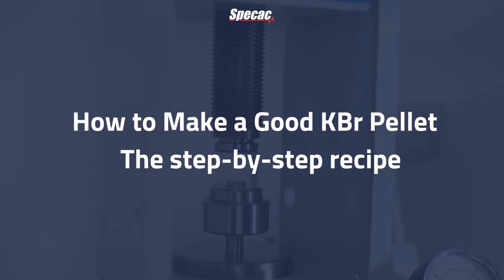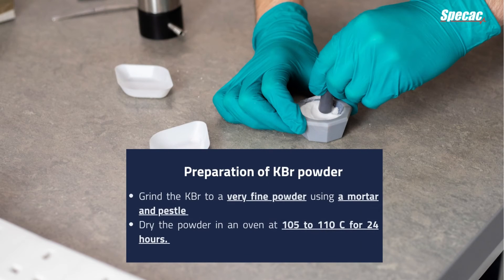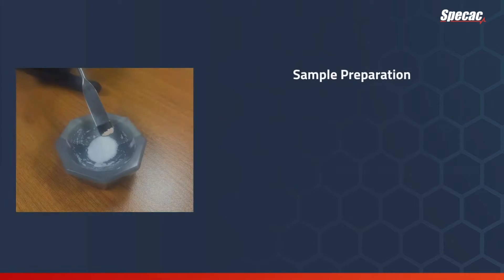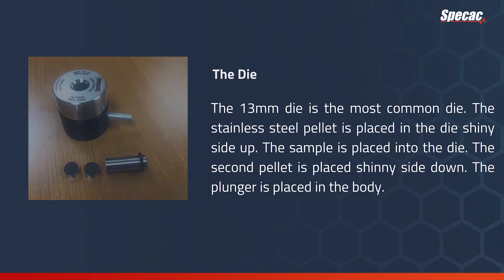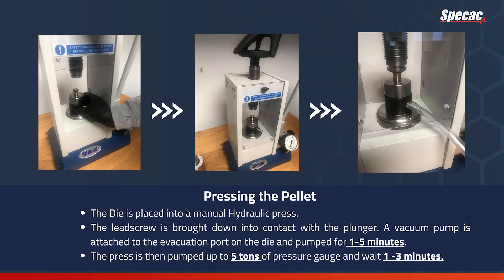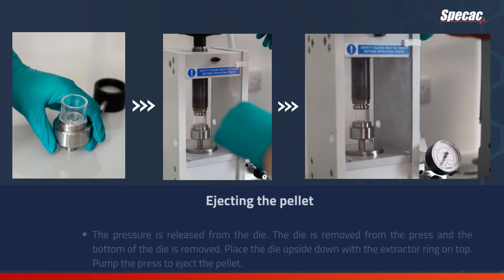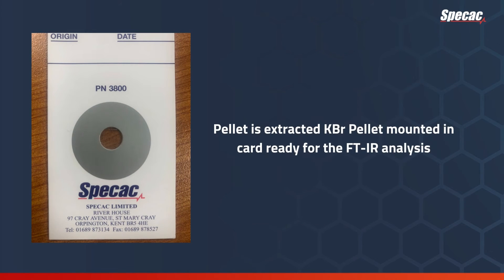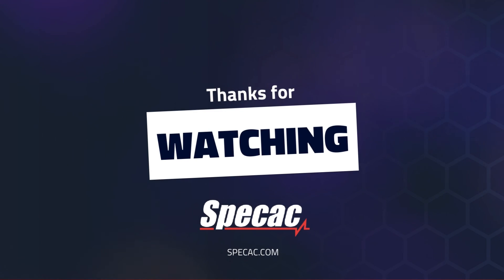How to Make a Good KBr Pellet - a Step-by-step Guide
Are you struggling to create high-quality KBr pellets for your FT-IR spectroscopy experiments? Look no further! In this video, we'll walk you through the step-by-step process of making a perfect KBr pellets, ensuring your samples yield accurate and reliable results.

Timestamp
0:00 Tittle
0:10 Necessary equipment
0:20 KBr powder preparation
0:30 Prepare your sample
0:43 About the die
0:53 How to put the sample into the die
1:03 Press the pellet
1:21 Eject the pellet
1:36 Featured equipments